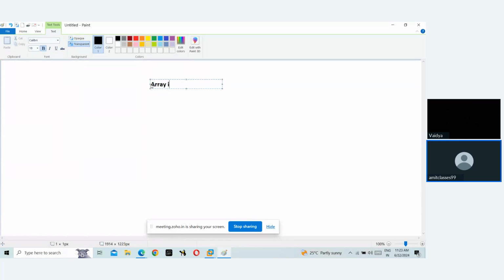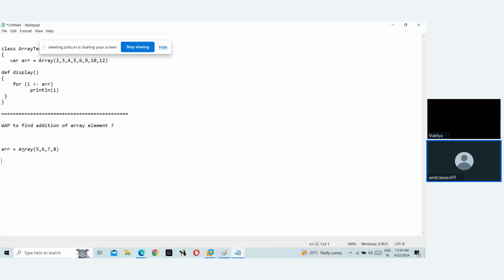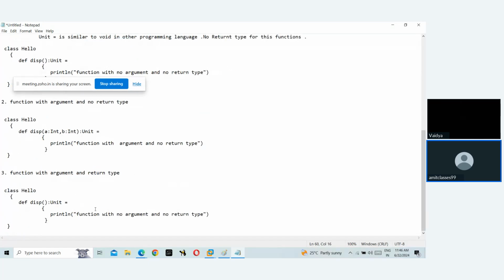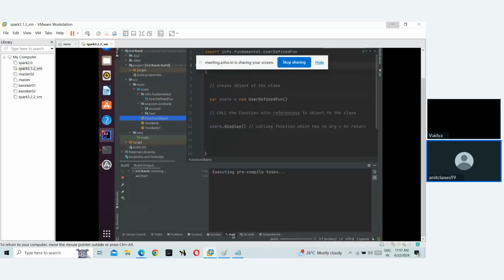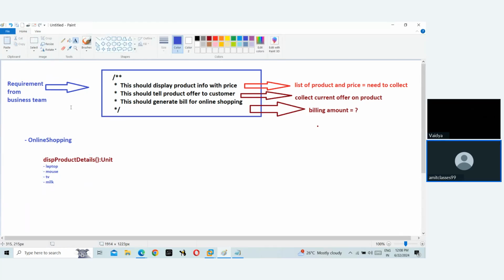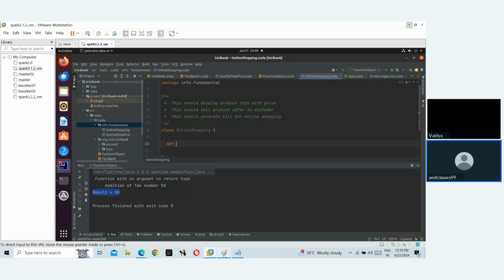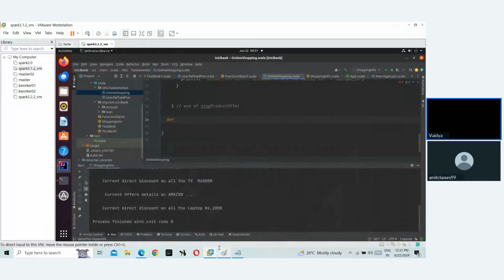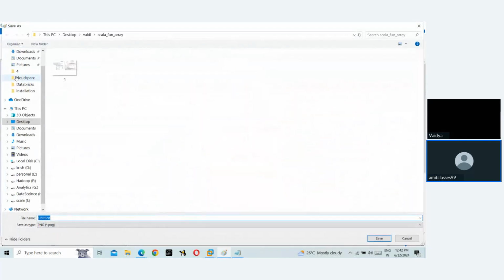Scala - User Defined Function In Scala .Use Case UDF in Scala.User Defined Function Example in Scala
Candidate will learn -
what is user defined function in scala ?
How to write Program using User Defined Function in Scala ?
How to apply in the real use case while working on company project ?
Real time use example discussion using User Defined Functions